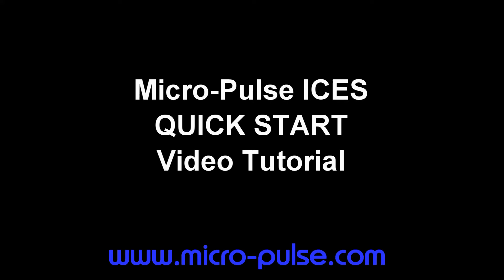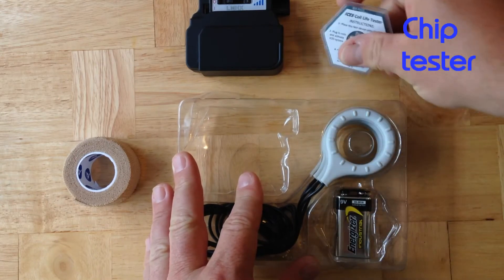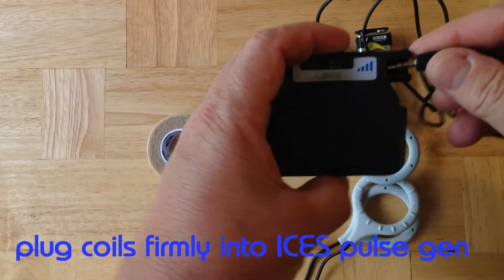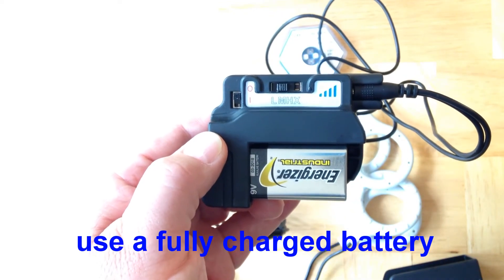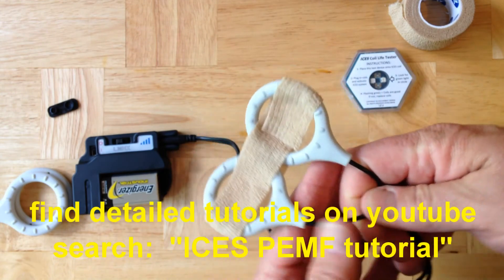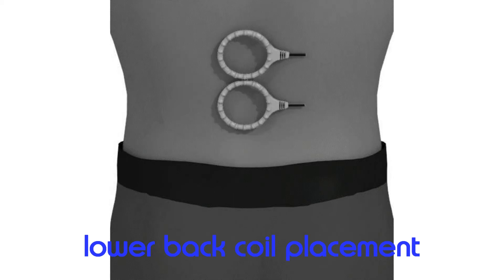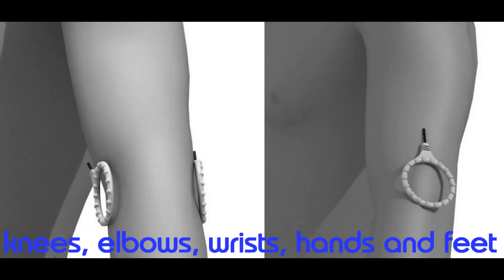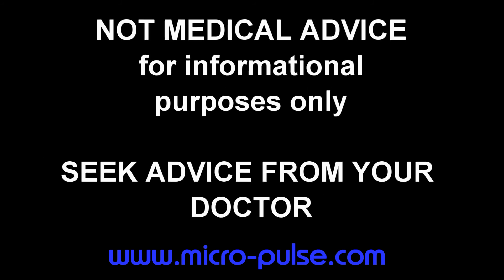ICES Quick Start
Micro-Pulse ICES DigiCeutical Quick Start video tutorial

ICES  PEMF